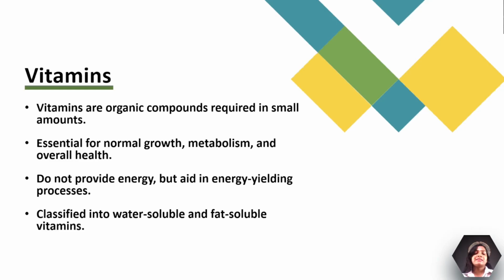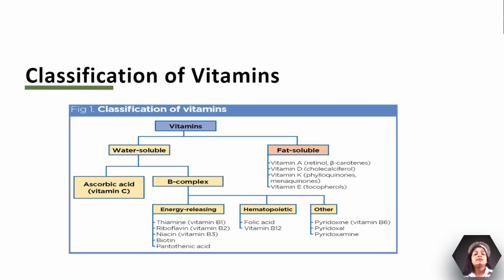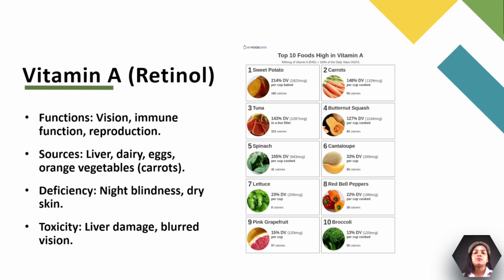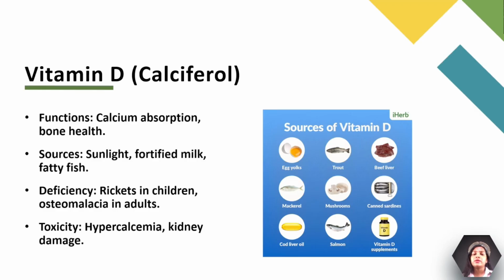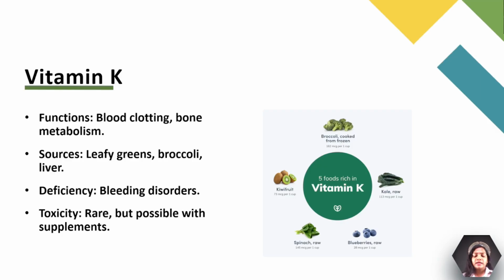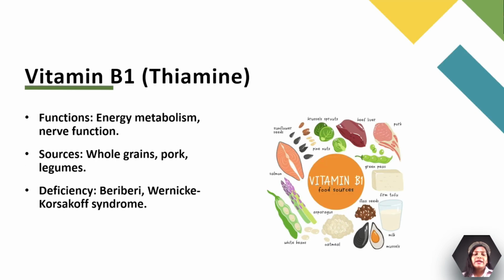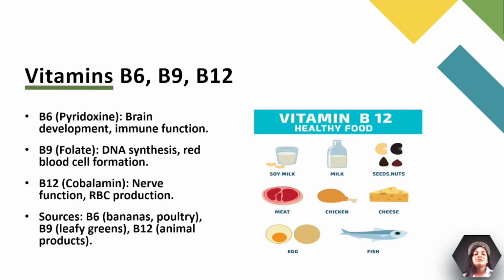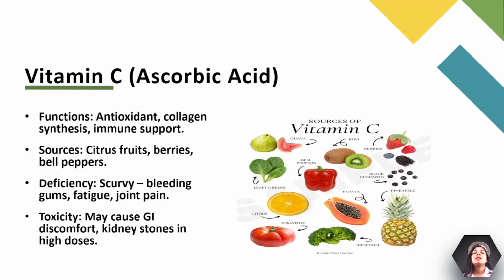Vitamins Explained! Part 1: What They Are & Why You Need Them